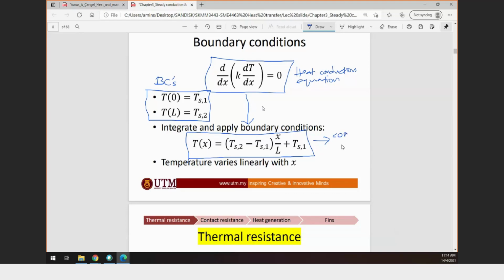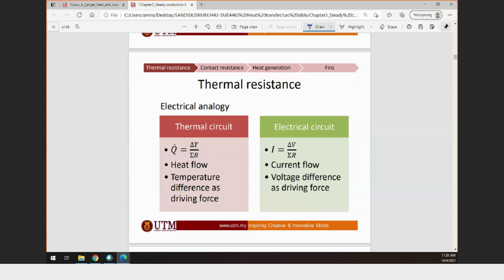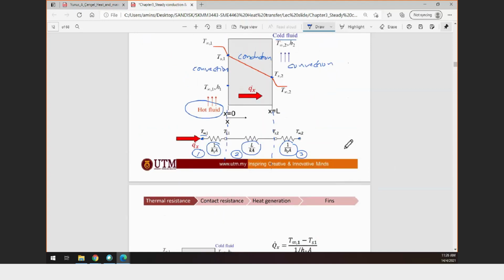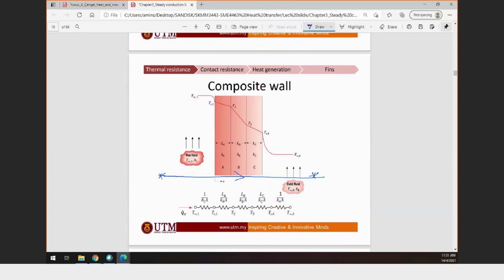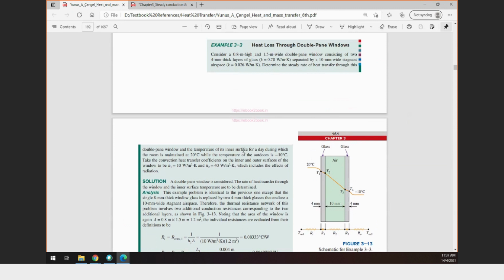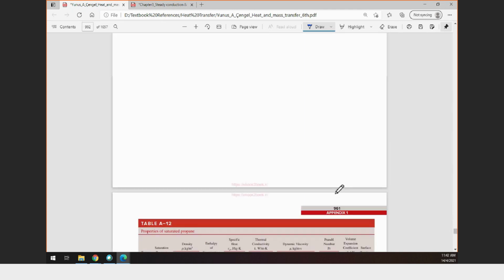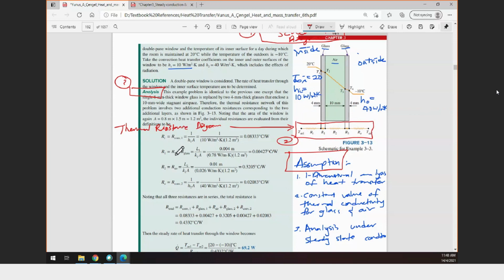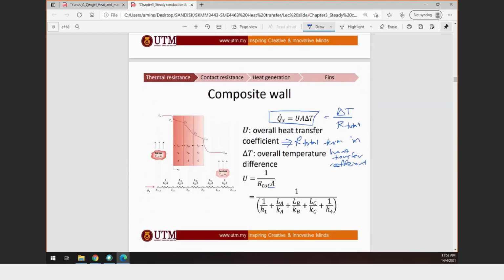14/4 Heat transfer chapter 3 Part 1